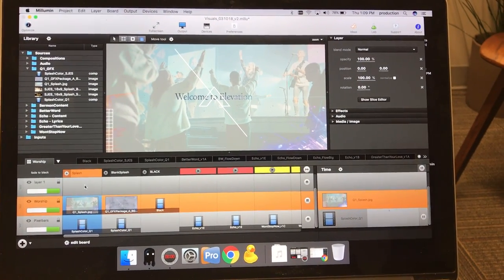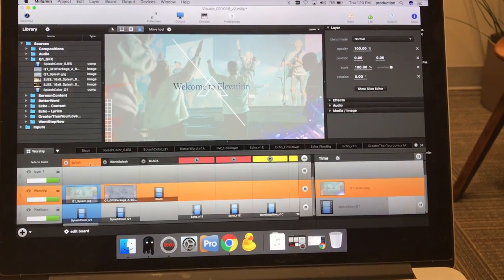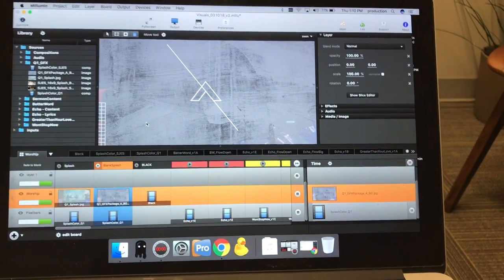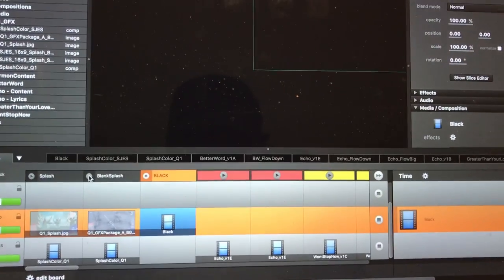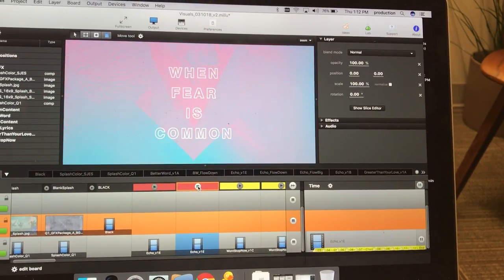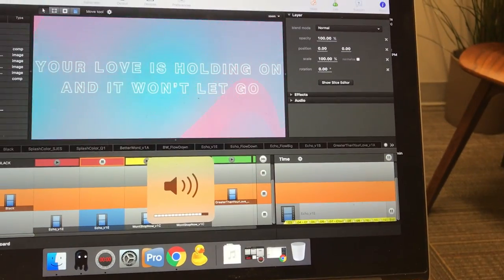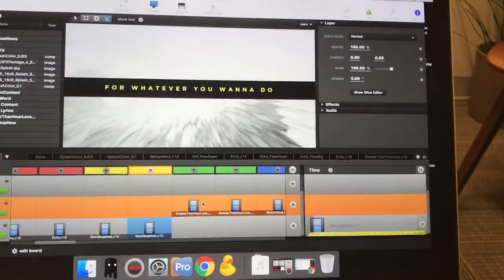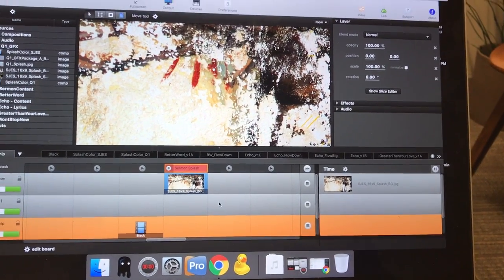Concord Production: How to Operate CG3